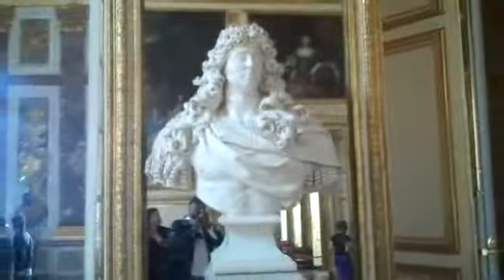11. Palace of Versailles King's Antechamber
Versailles a city renowned for its château, the Palace of Versailles, was the de facto capital of the kingdom of France for over a century